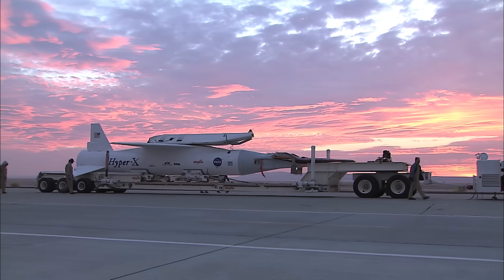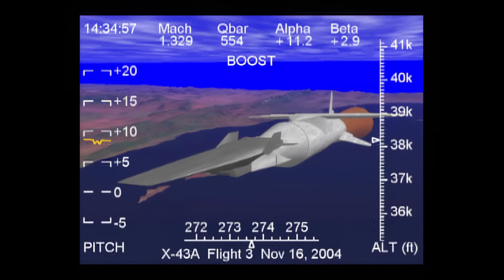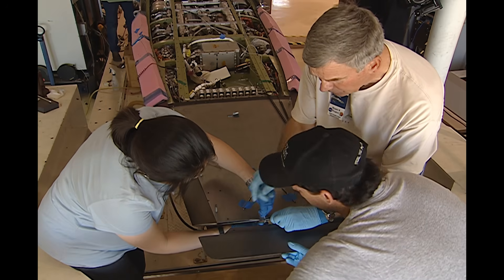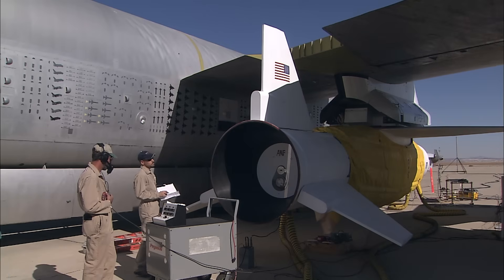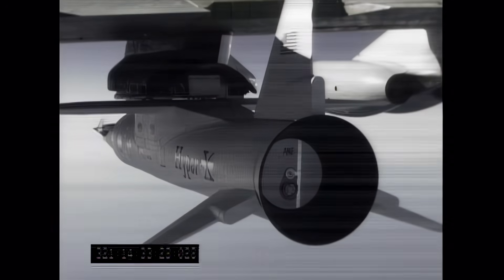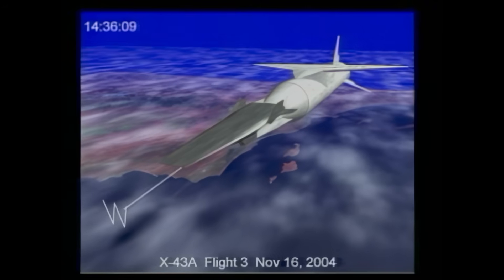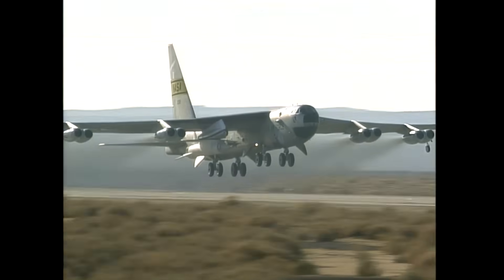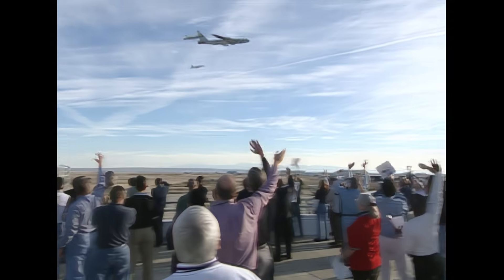X-43A, Mach 9.6 / 7,000 mph hypersonic demonstrator - 20 year retrospective by NASA / AFRC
[ video & text : NASA/AFRC ]

NASA took a major step toward redefining high-speed flight on Nov. 16, 2004, when the X-43A – a small, experimental aircraft – proved that an engine drawing oxygen from the atmosphere could propel an aircraft to hypersonic speeds. During the flight over the Pacific Ocean west of California, the X-43A set the world speed record for a jet-powered aircraft, reaching Mach 9.6, or nearly 7,000 mph. The mission originated from NASA’s Armstrong Flight Research Center in Edwards, California.